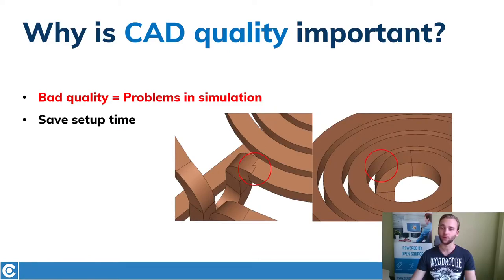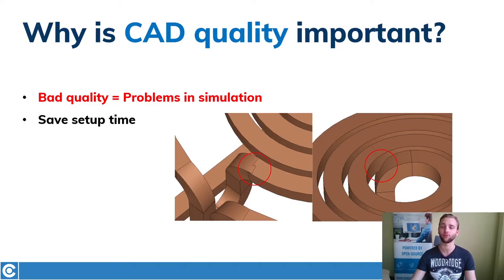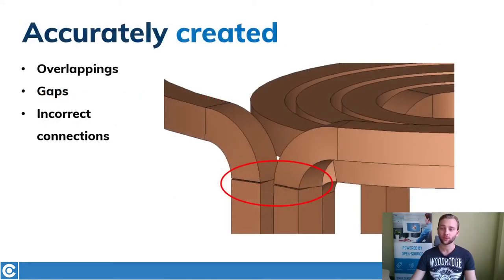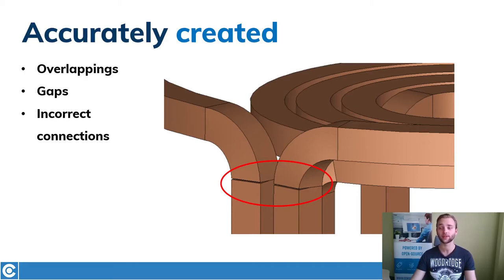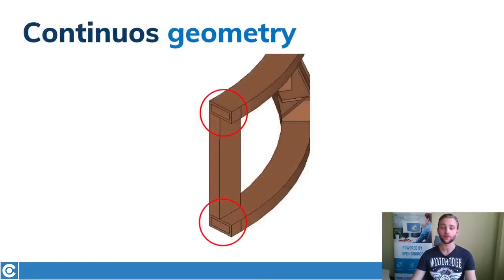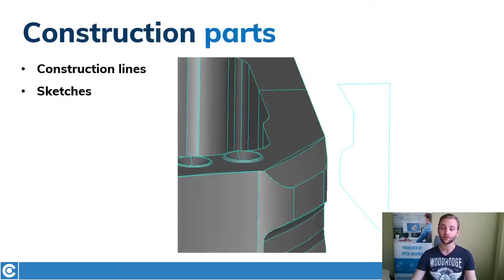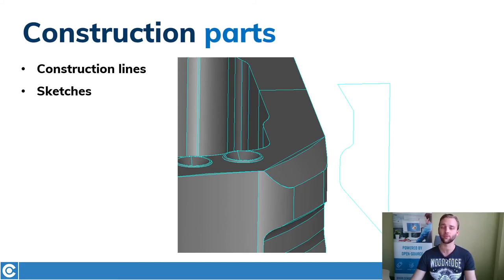CENOS Induction Heating - Lesson 3: CAD quality